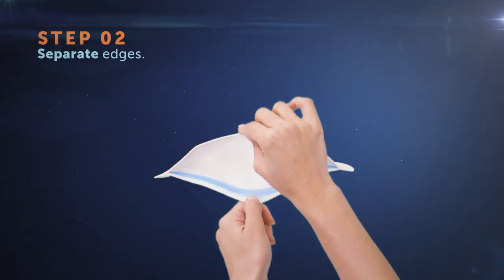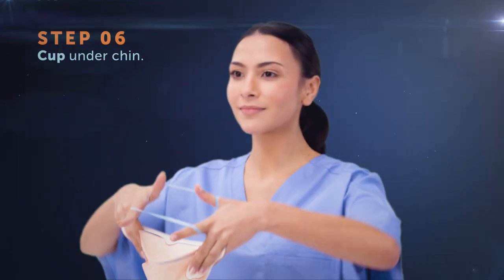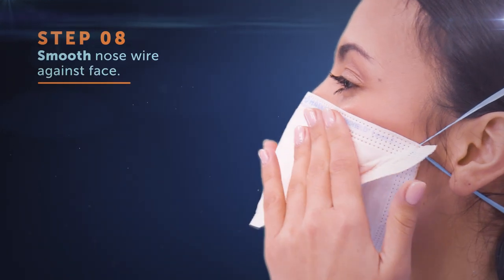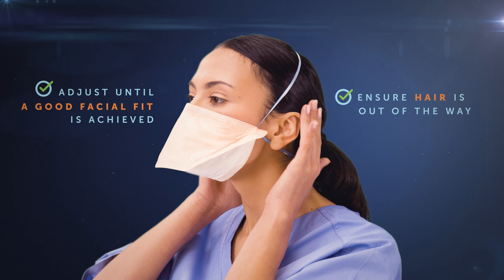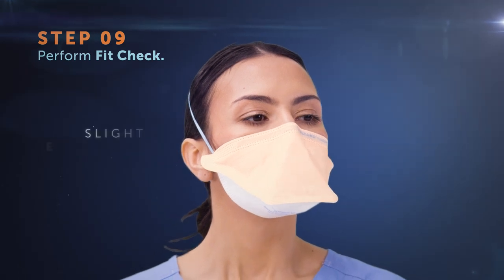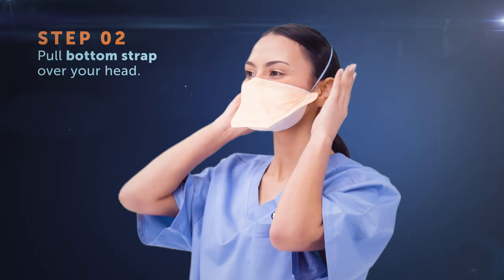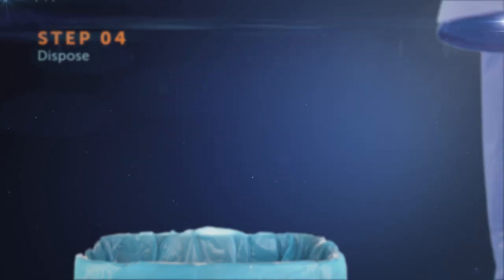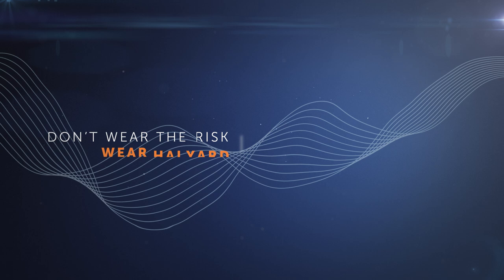HALYARD FLUIDSHIELD N95 Respirator Donning & Doffing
Correct donning and doffing techniques are critical for Healthcare Worker protection.
Halyard’s NEW N95 Respirator Donning and Doffing Animation demonstrates how to correctly don (put on) and doff (remove) Halyard’s N95 Respirator through a series of steps.